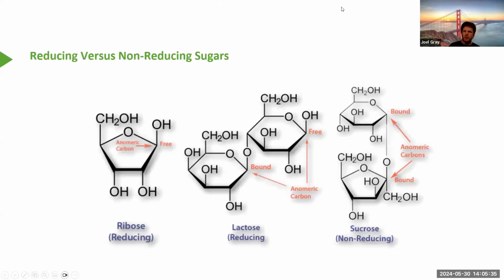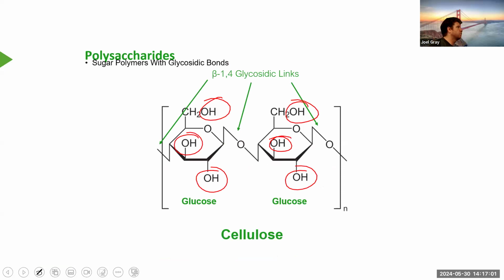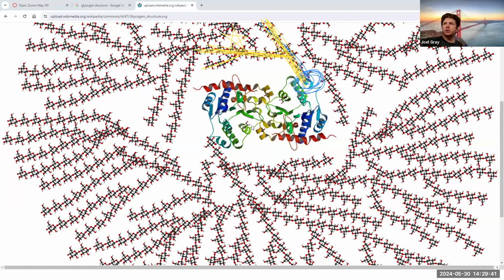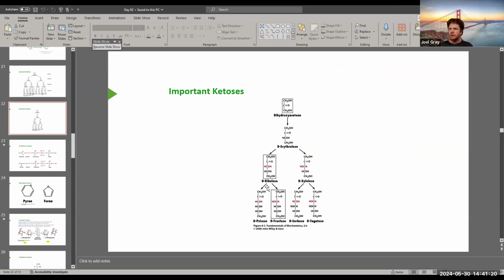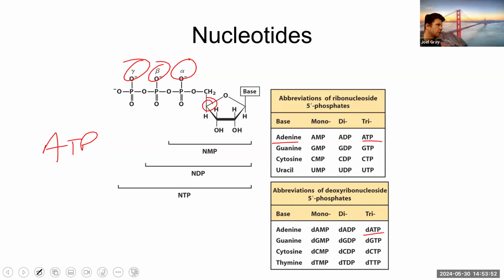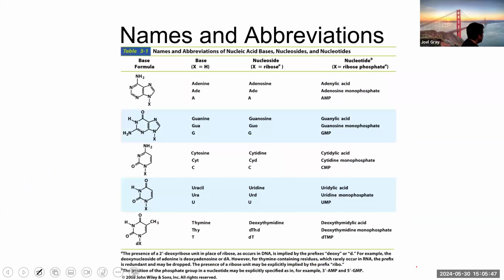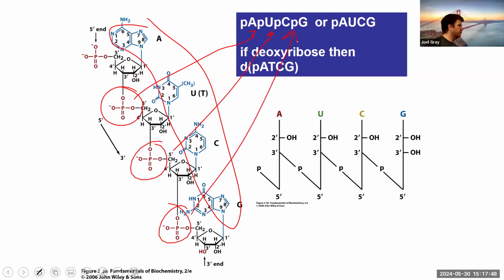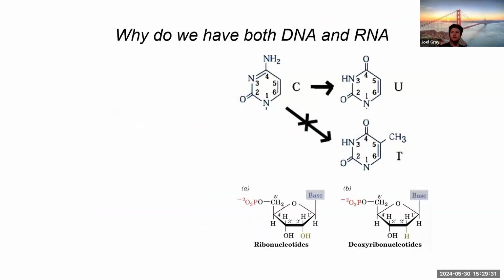CHEM 4375 - 05/30 - Day 03